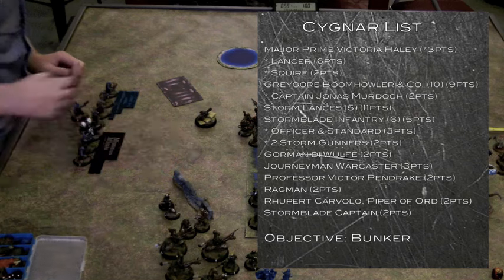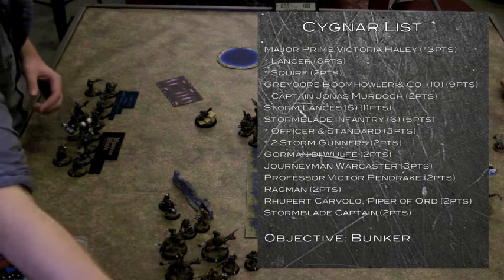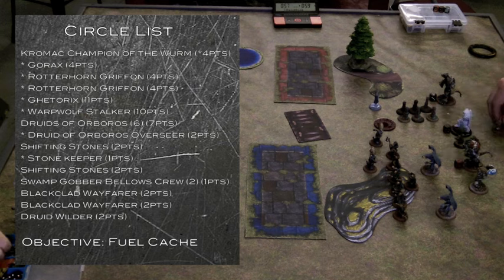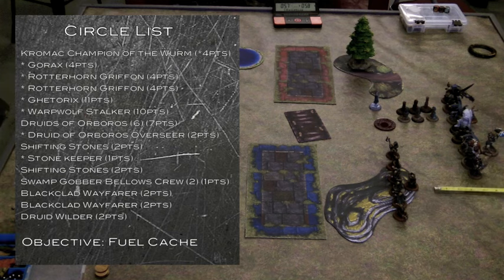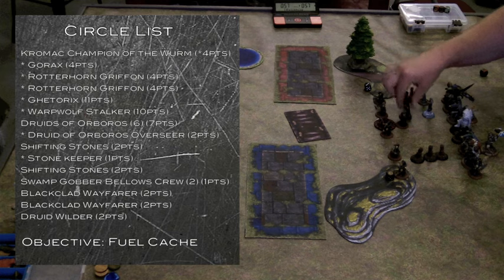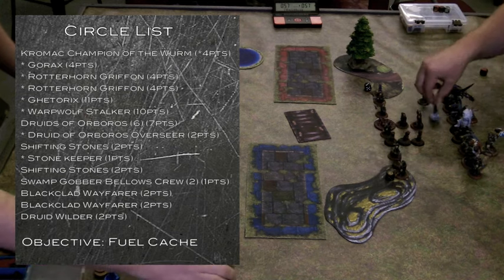(MkII) WotS Batrep 32 - Haley3 vs Kromac2 50-point Warmachine/Hordes Battle Report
Playing some new 'casters and warlocks in a bit of a new format; let me know if you like the shorter intro!

If you want some dudemans that are painted up 'real good, check out